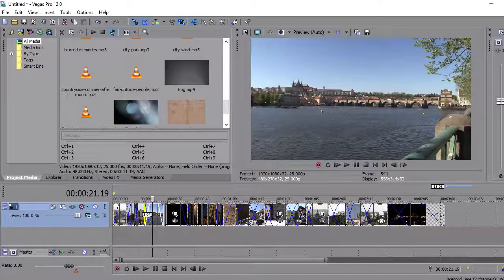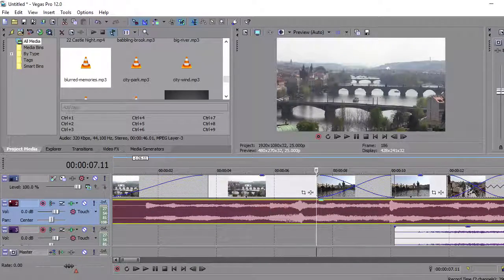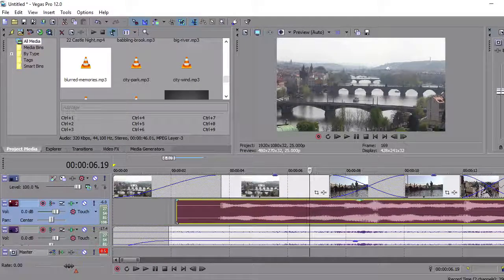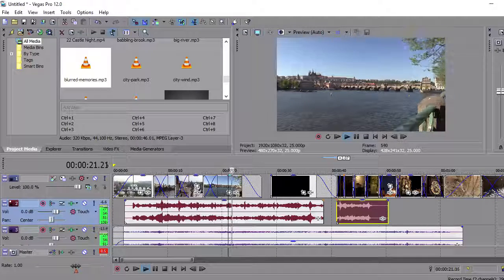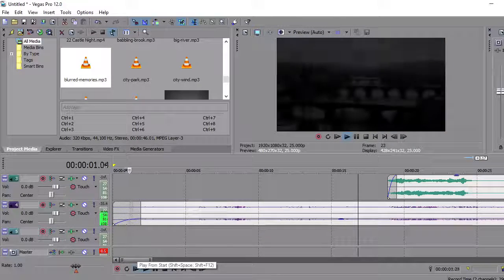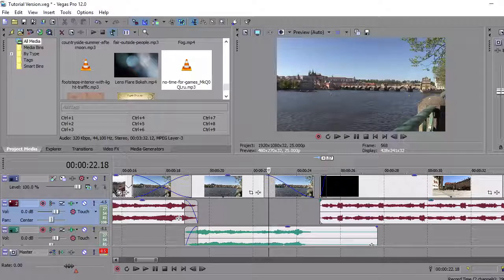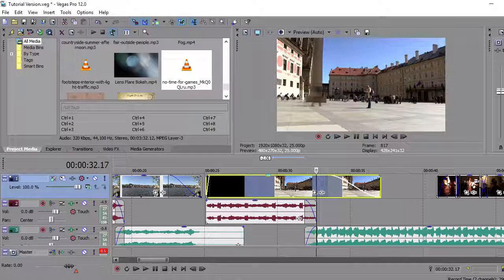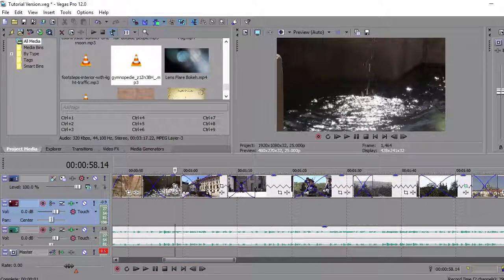how to put Audio in sony vegas pro tutorials